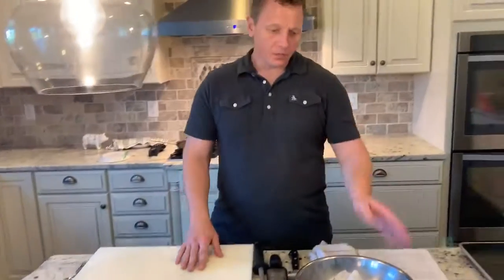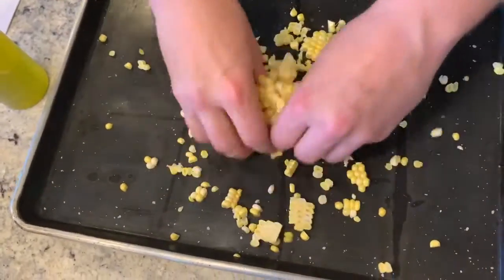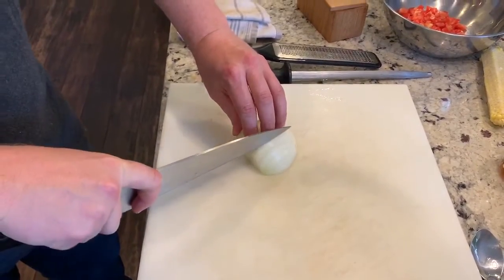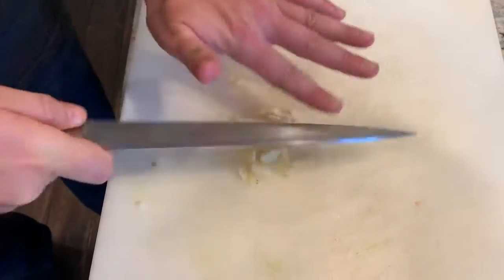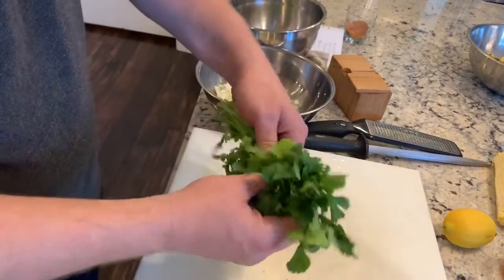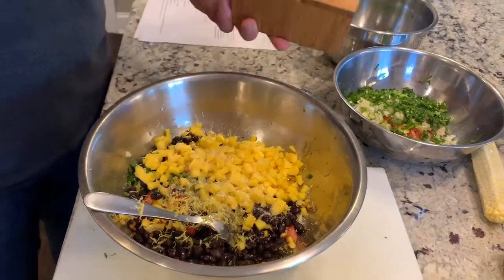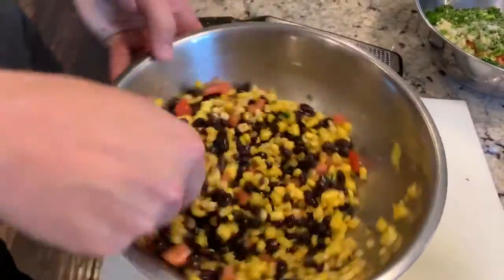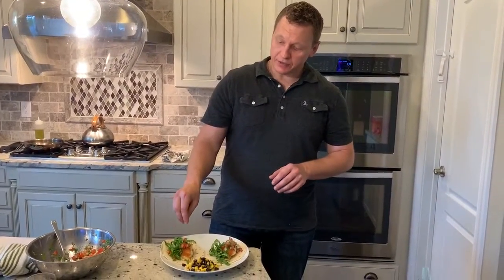Michael Ferguson - Cooking Demo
Michael Ferguson is the Director Of Culinary Operations for EXOS. Michael has a true passion for the power of food and how food plays an intimate roll in the body for both physical and mental stability and growth.

Recorded for NAMIWalks Your Way NYC, the largest mental health awareness event in the US, in May 2020.